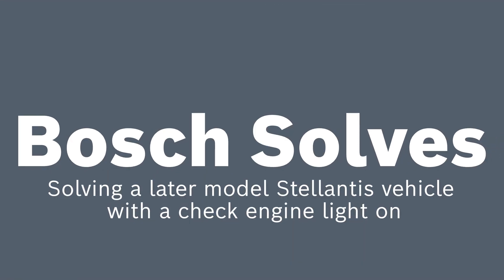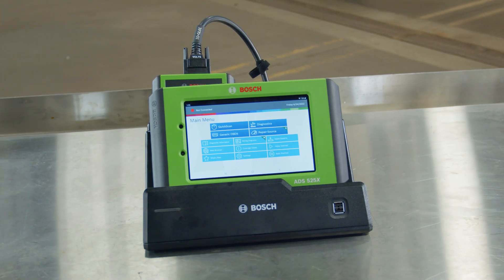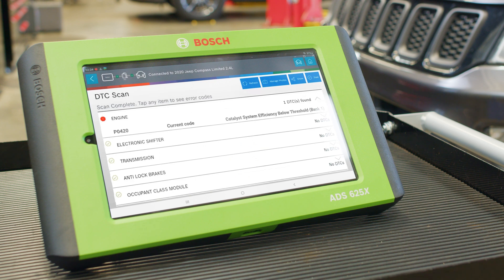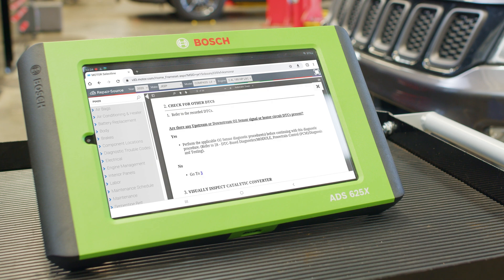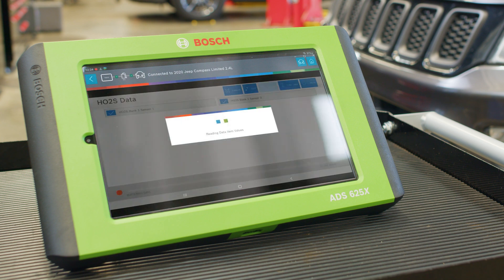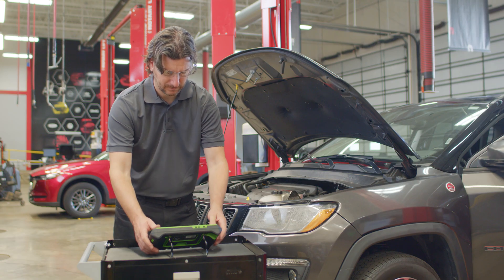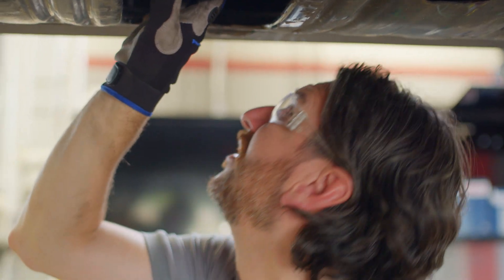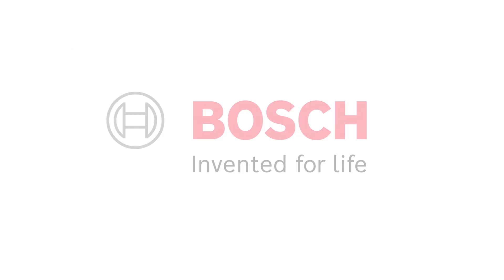Expert Diagnostics: Solving a Check Engine Light with Bosch Premium O2 Sensor Replacement!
In this episode of Bosch Solves, we take a look at a vehicle that’s getting poor gas mileage, with sluggish acceleration and a fuel smell coming from the exhaust by using the Bosch SMT 300 or 500 Leak Tester, ADS 525X or ADS 625X Diagnostic Scan Tool, and the Bosch MMD 540H CAT III Multimeter. See how BoschSolves real-world problems technicians see in their shop every day.